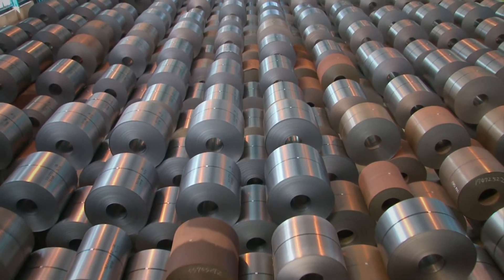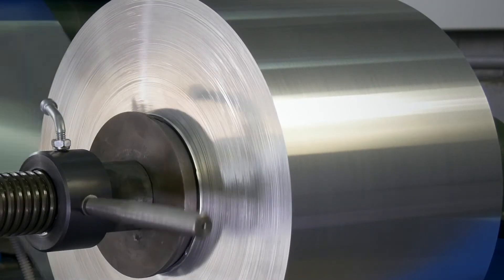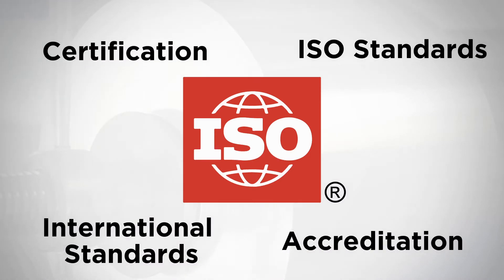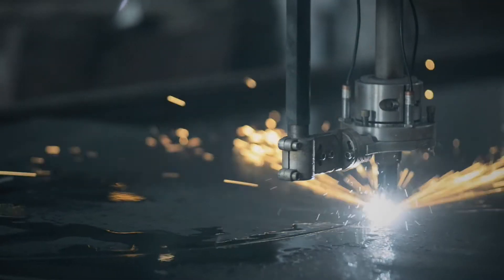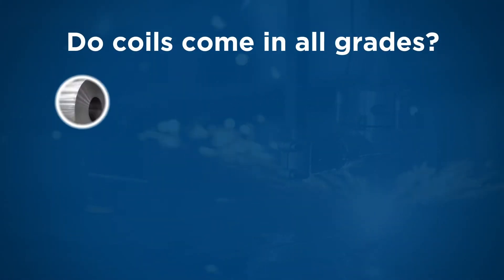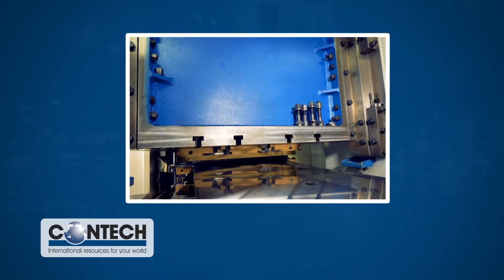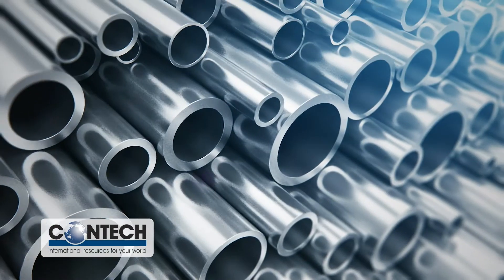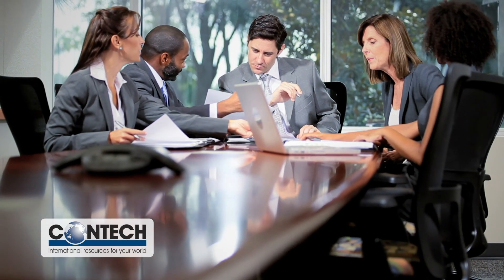How to Choose a Steel Coil Supplier by Con-Tech International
Con-Tech helps you figure out how to choose the best steel coil supplier for your business. Con-Tech specializes in importing both hot roll steel coils and cold roll steel coils. Our diverse range of hot rolled steel coils and cold roll steel coils are used in the manufacturing of 55-gallon steel drums and other containers, as well as in numerous other industrial applications.
We supply our high-quality hot roll steel coils and cold roll steel coils and coated steel coils to exact customer specification, in a wide variety of grades and thicknesses. Our steel coil suppliers are foreign and domestic steel mills, many of whom are ISO certified.